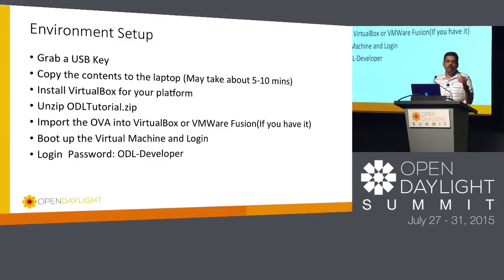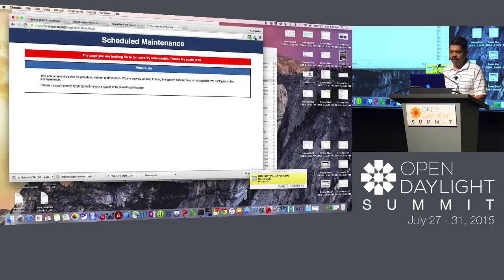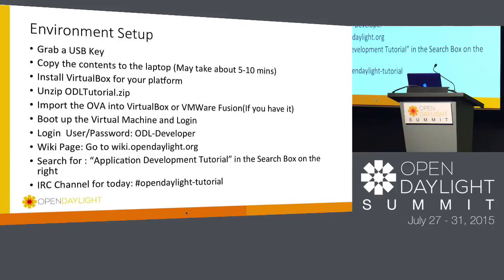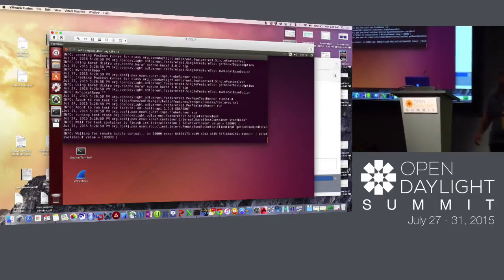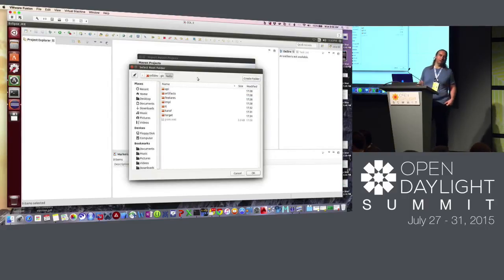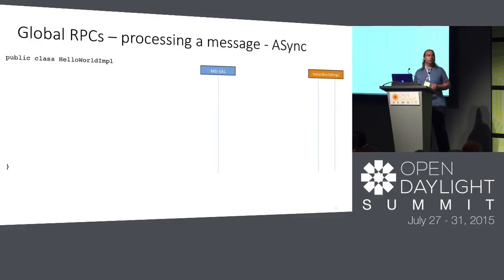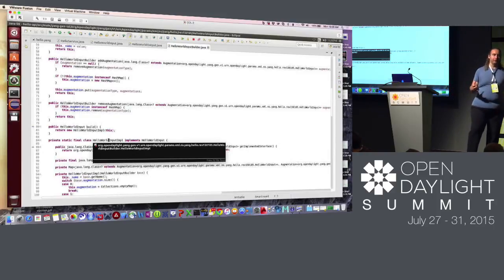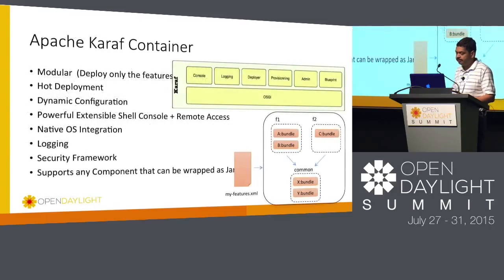Application Development Tutorial A Grand Tour of Coding for OpenDaylight Part 1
Ed Warnicke, Cisco and Raghurama Bhat, Cisco.